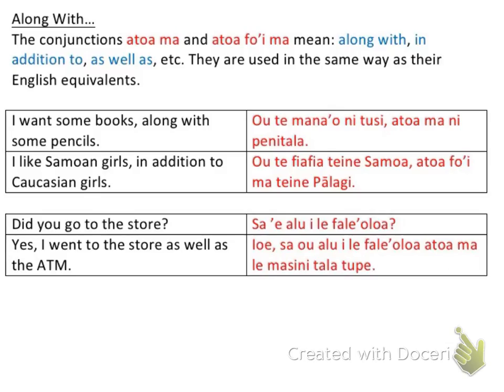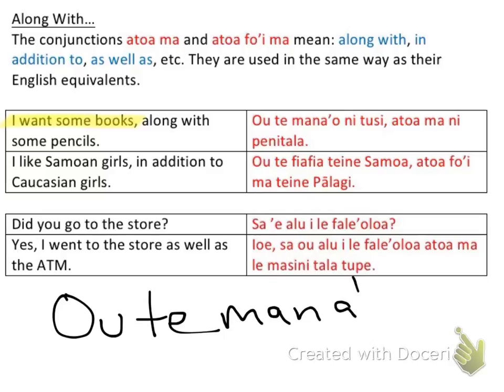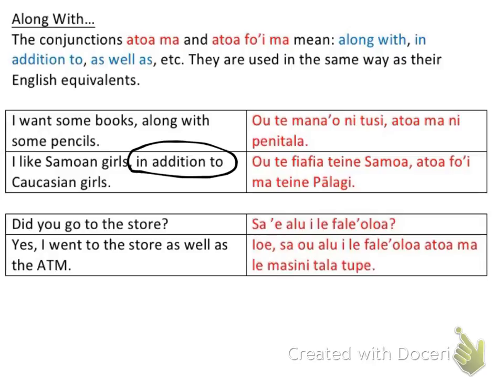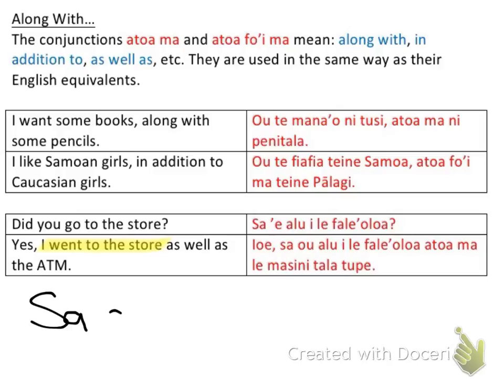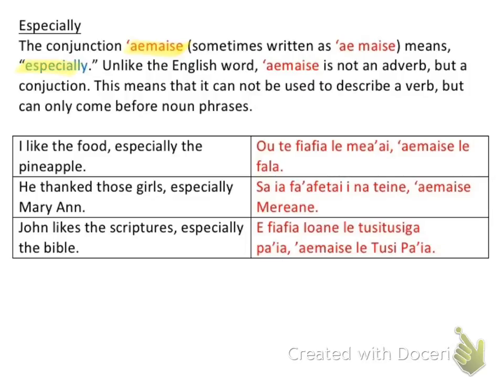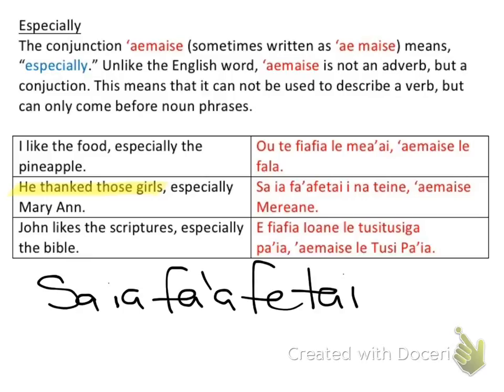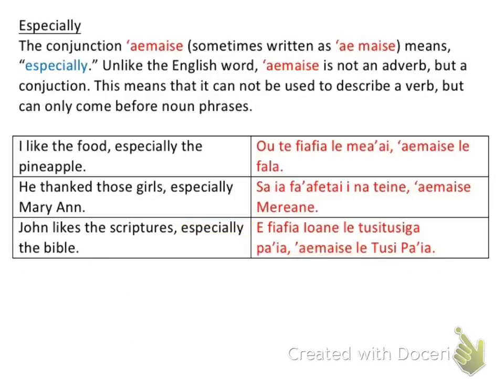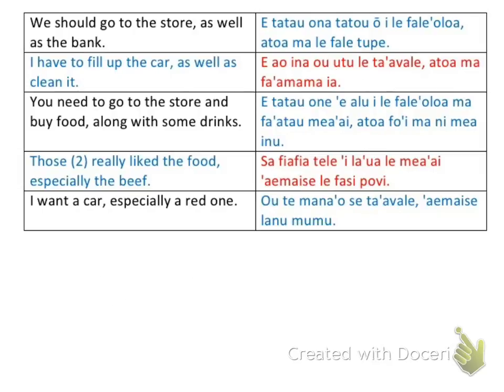(42) Along With, In Addition To, As Well As, etc. | Samoan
This is the first video solely focused on conjunctions.